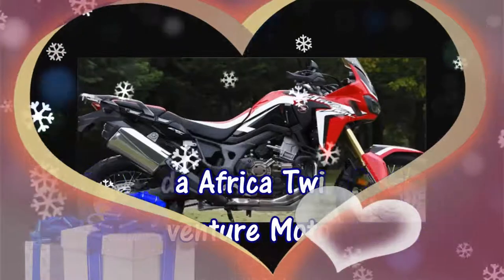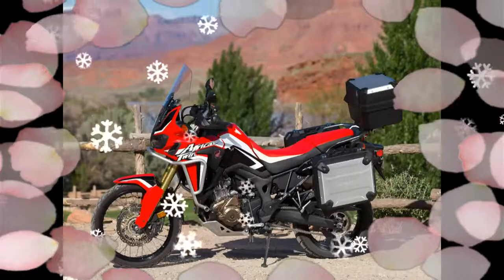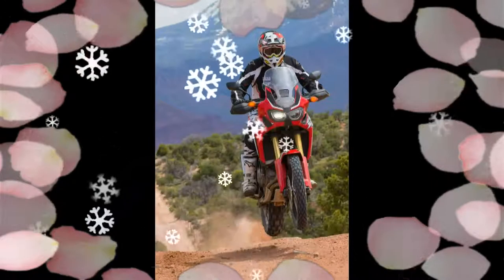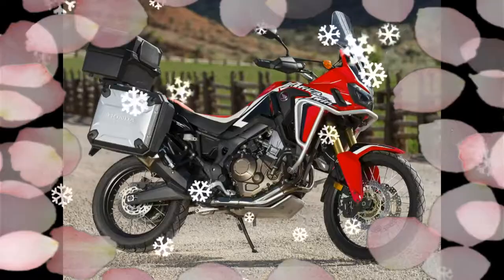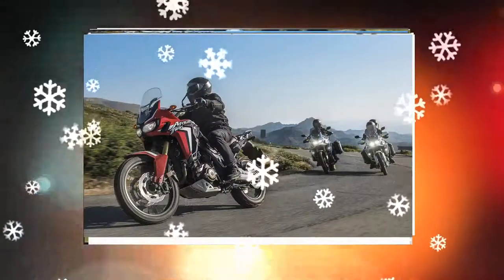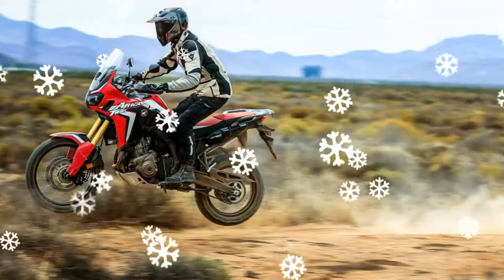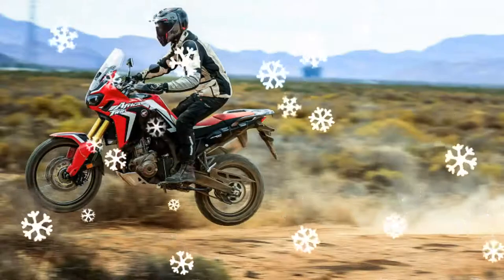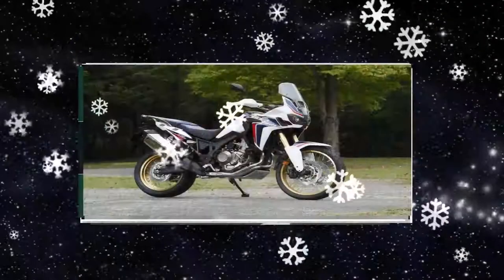New 2017 Model Honda Bike Africa Twin Of Specs Changes Adventure Motorcycle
New 2017 Model  Honda Bike Africa Twin Of Specs Changes Adventure Motorcycle   Africa Twin CRF1000L officially made its return in 2017! No news is expected to be even better than 2017 ... We are returning to Africa Twin 2017 in the USA, Flippin 'with bronze wheels, tri-color (red / white / blue) to get Africa Twin - woo wooo! I would be happy to have more than a few haha, but we did not get the block, as well as the color of this side of the pond, where in 2016 gipped Honda and I, along with at least some of the others were gravely disappointed. out, Honda Africa Twin, KTM 1190 for the BMW R1200GS Adventure and Giarre, Sicily, the test of Pirelli As heads of up.Rideapart ntar Jim Downs.
2017 Honda Africa Twin Changes / Updates: New for 2017, due to the strict requirements of EURO4 EURO4 Candy Prominence Red color and compliance, carbon monoxide, hydroc arbons and nitrous oxide in the exhaust tailpipe pollutants EURO4 EURO3 allowable limits for about half that. Kevin PinterestHondaPro Twin enduro Sports Concept bike Google Plus2017 Africa - here Make lik
In addition to the standard model, (2) further versions available are the same as for the 2016 Africa Twin CRF1000L. M (2) options for the 2017 Africa Twin's are as follows: switchable rear ABS and multi-mode Honda selectable torque control (HSTC), and Honda's unique Dual Clutch Transmission in the second (the new off-road activity, featuring) the switchable rear ABS and HSTC .2017 Africa Twin Review Contents: 2017 CRF1000L Africa-twin engine has remained unchanged since 2016, the two key areas of the Africa Twin engine especially in the lower center designed from the ground up. And the texts of both the HRC CRF250R / CRF450R and CRF450R motocross rally competition programs have learned to apply fully to keep to a minimum the dimensions and weight - length is the same length CRF1000L engine CBR500R engine.
The exhaust pipe, the installation and the 1.6kg weight is less bike 2.5hp
2017 Africa Twin Review / Specs - Adventure Motorcycle / Bike - the output of the V-Twin and physically too long in the same capacity and efficiently Africa CRF1000A the twin goals of the performance of a motorcycle, the length of the package. 93.9 horsepower produced at 7,500rpm, and 98 ft / lb torque arriving at 6,000rpm fluid with a new engine, available at the bottom and mid-range drive, plus a consistent top-end punch for a simple, straight power curve and torque curve creates bloated. Good ground clearance - the key to the off-road performance - a compact, small engine starts. Crankcases, oil tank with a built-in (such as the design shown in the first Honda), with a vertically divided. Integrated into the cylinder, allowing water pump hose length is less head.This clutch casing with a thermostat (a first for a motorcycle engine) housed and attractive exterior design, while saving (also eliminating external mounting bolts), there is a potential for weight Breeze. Water and oil pumps driven by the engine of the balancer shaft; Just a little common external differences.The engine crankcases of the engine and the DCT version of the manual is a semi-dry sump oil tank used for the bottom of the crankcase. Reducing the overall height of the engine, to the low depth of the pan. Of its oil from the pump to be fed to the pressure inside the tank, there is a need to pressu